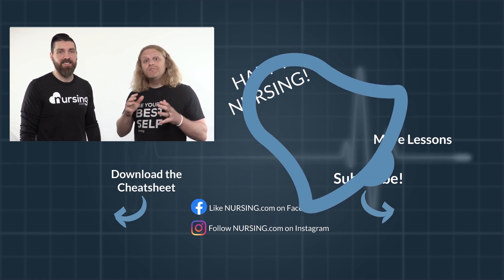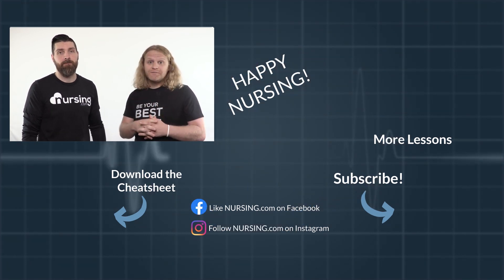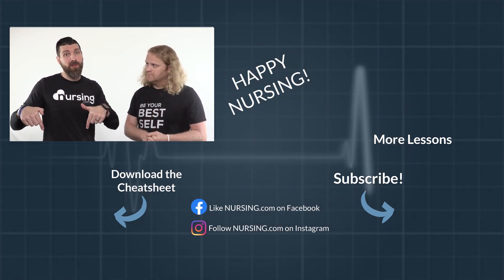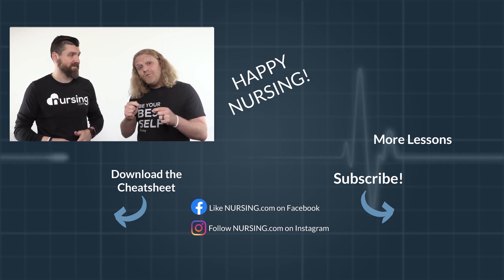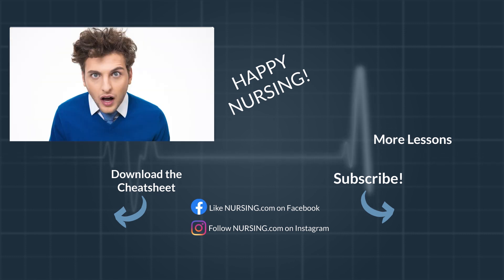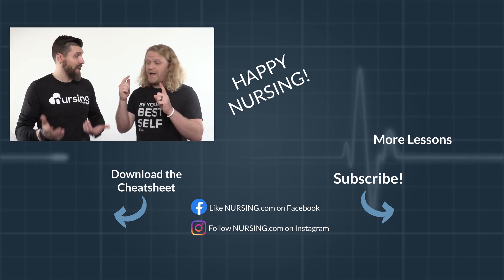Hyperglycemia Management | Nursing Mnemonic | Dry & Hot - Insulin Shot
Dry & Hot – Insulin Shot
HIGH-Dry & Hot – Insulin Shot

Description
During hyperglycemia, a patient is dehydrated with elevated blood sugars. You can also remember “High and Dry”